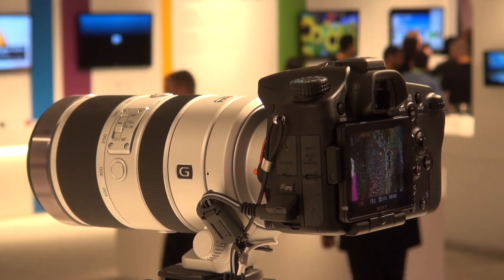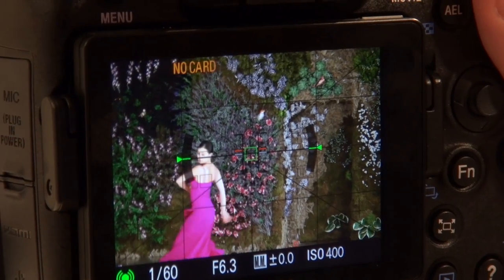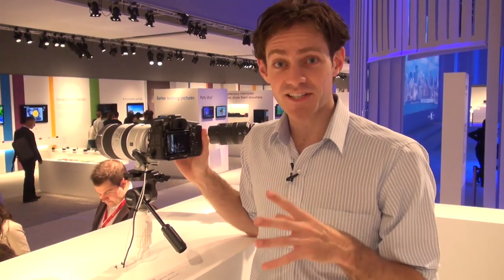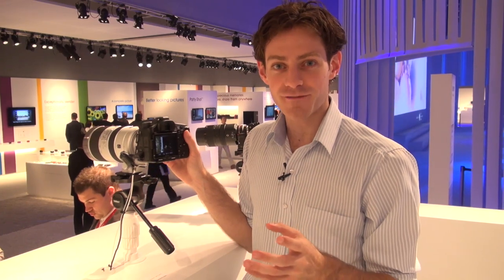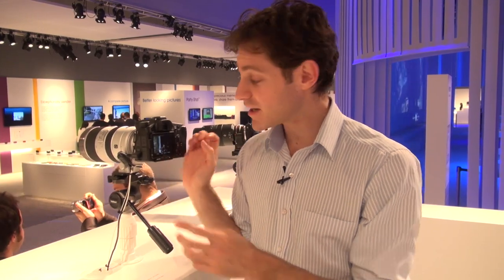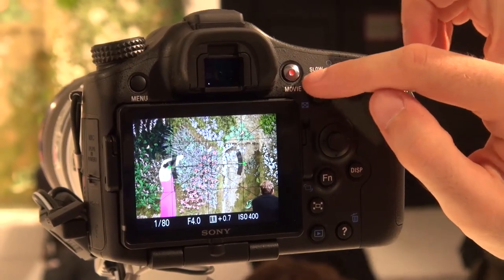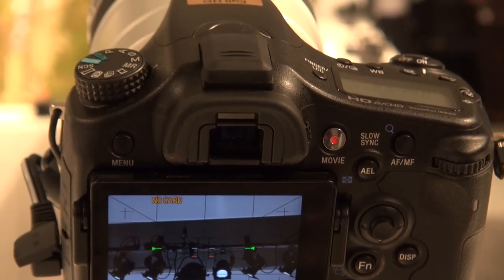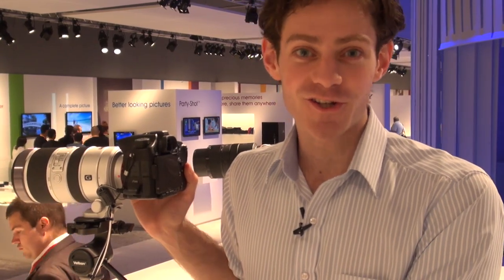Sony A77 at IFA 2011 - Which first look review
The Sony A77 is the latest high level SLT camera featuring a 24 megapixel sensor and is able to shoot 12 frames per second.